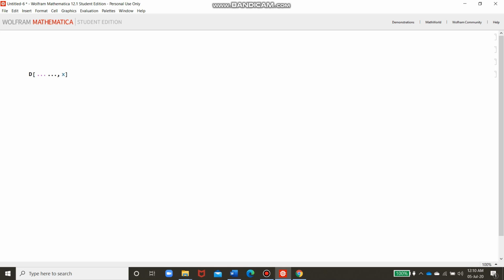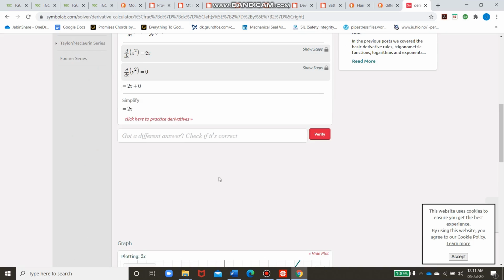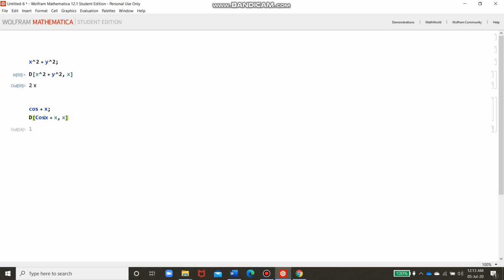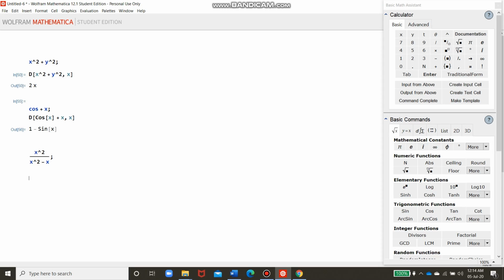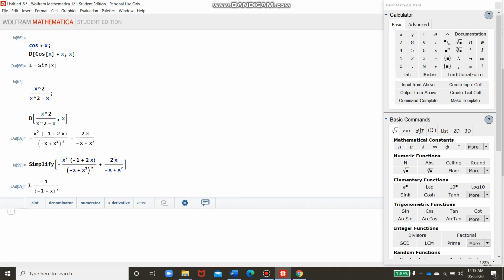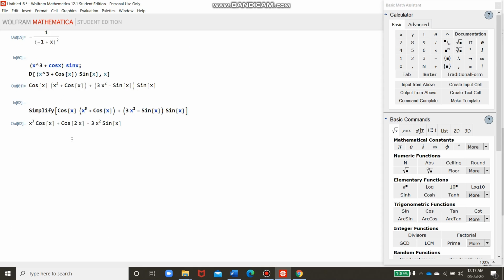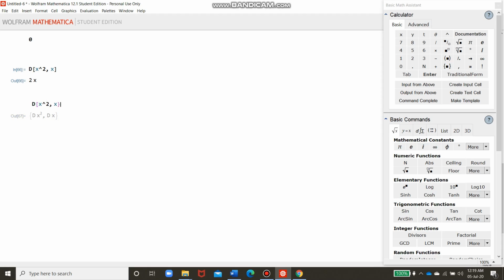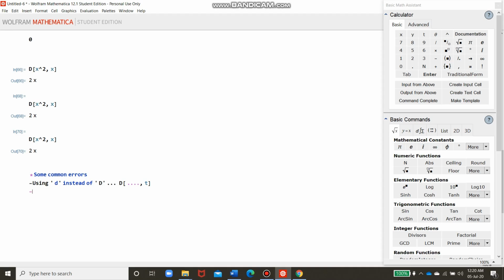Mathematica Tutorial 3.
1. Differentiating Function
2. Differentiating Equations